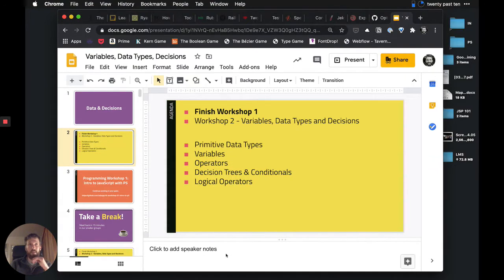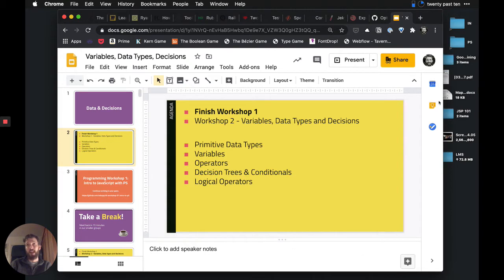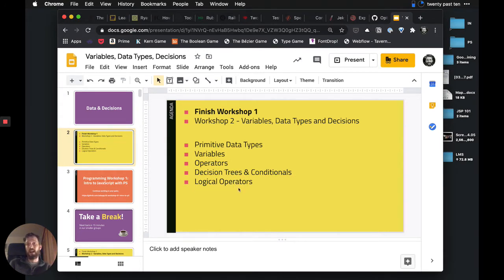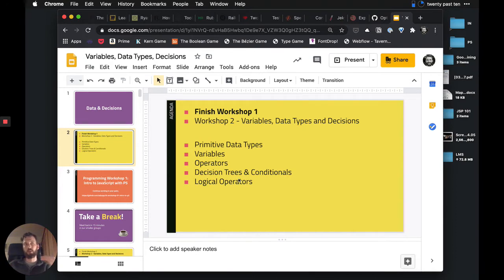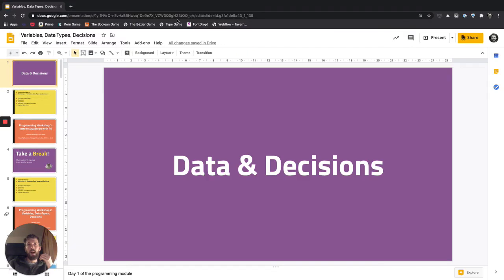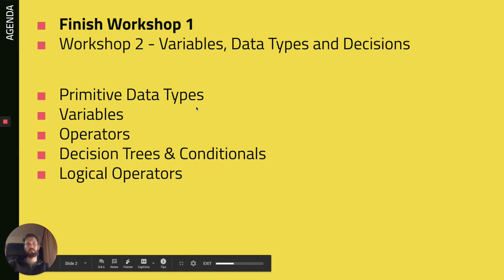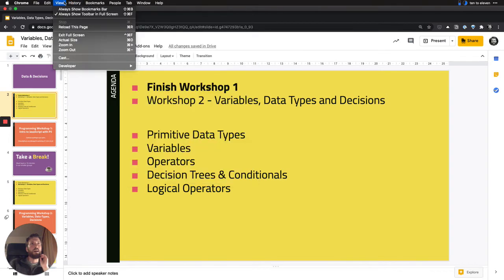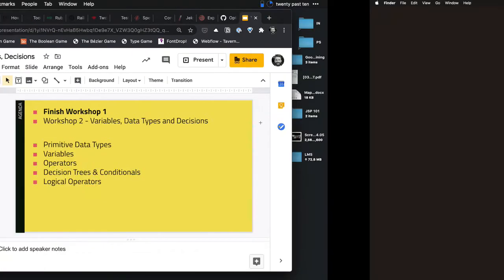Screen sharing done right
Quick, actionable tips for remote and distributed teams. Part of an ongoing series